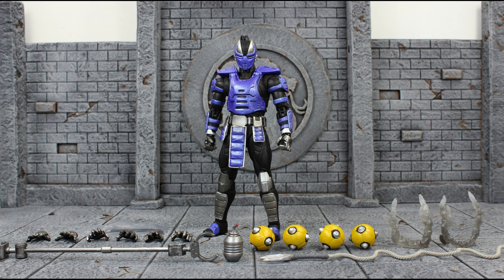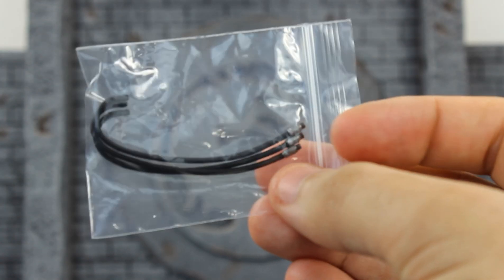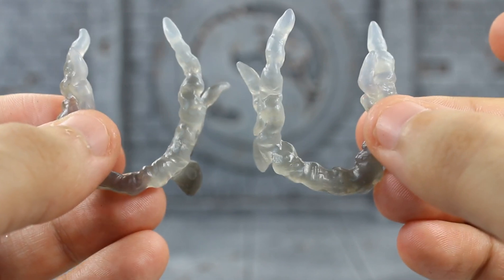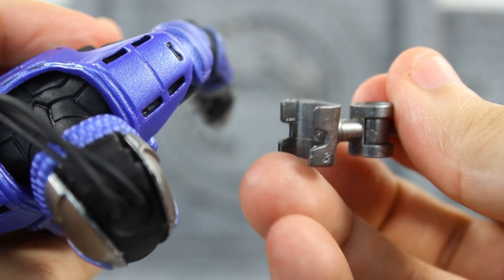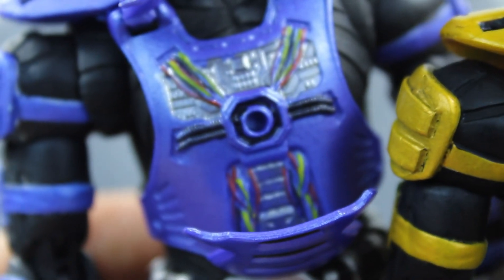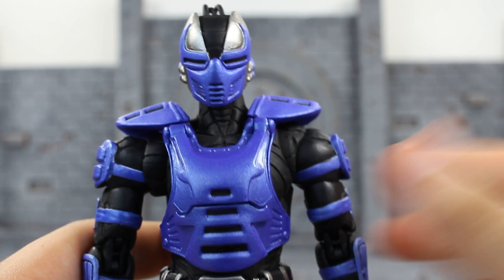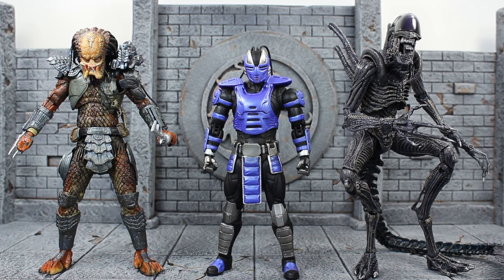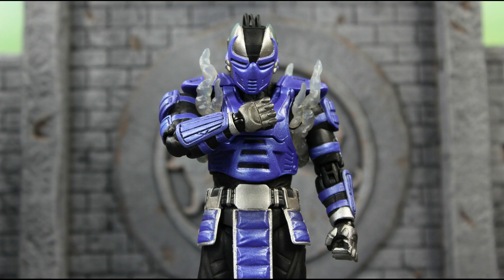MORTAL KOMBAT CYBER SMOKE STORM COLLECTIBLES (NYCC EXCLUSIVE) ACTION FIGURE REVIEW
Link to BBTS to get your Storm Collectibles